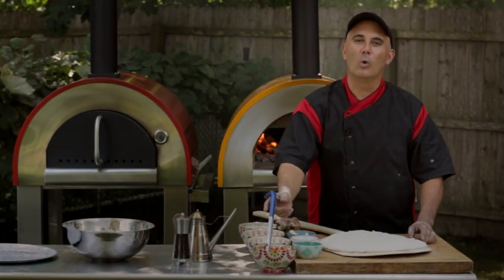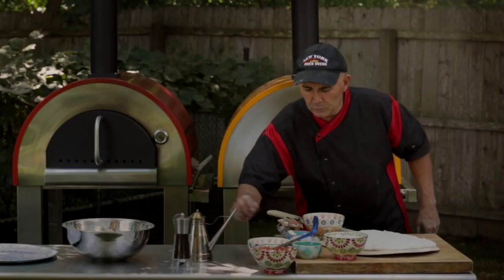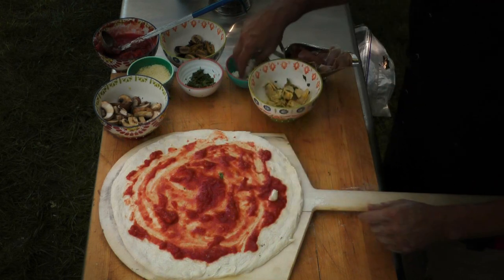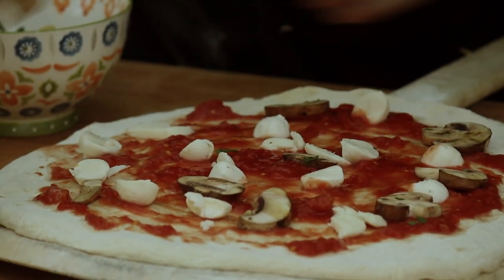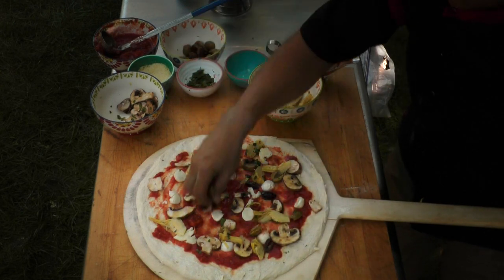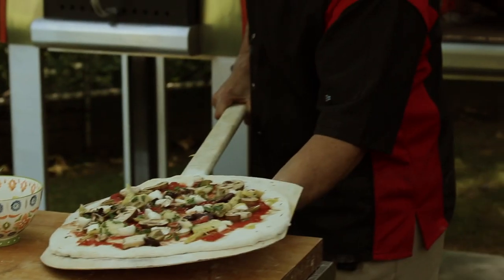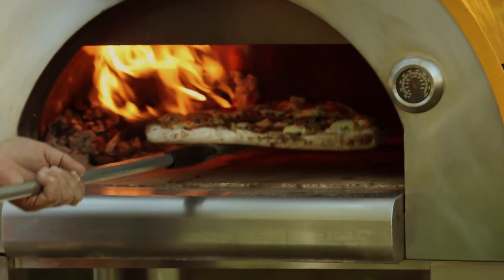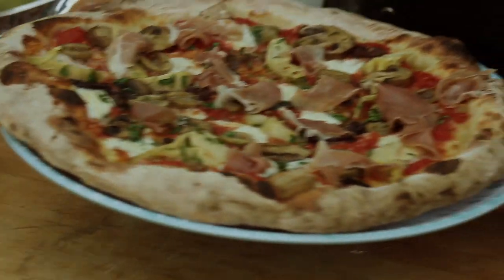PIZZA - QUATTRO STARGIONI